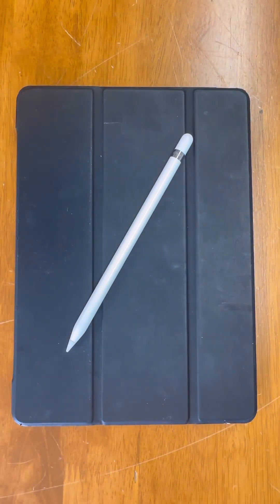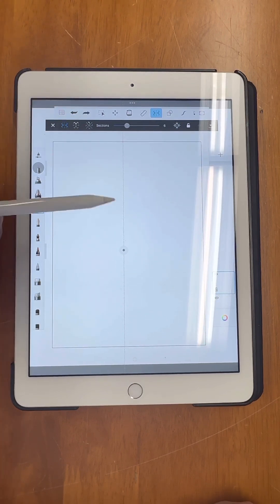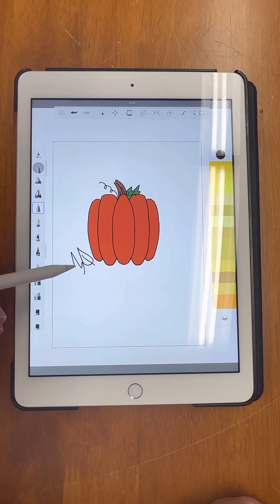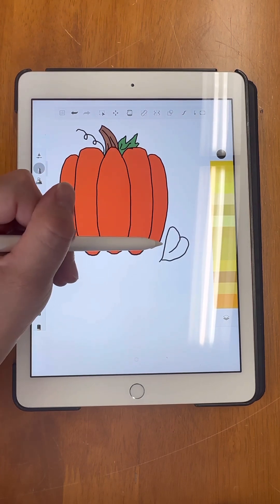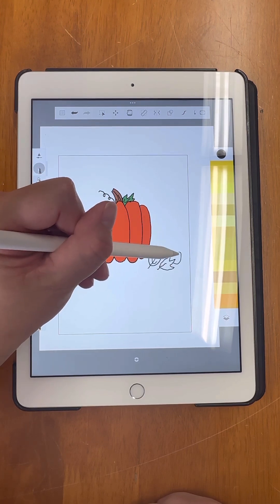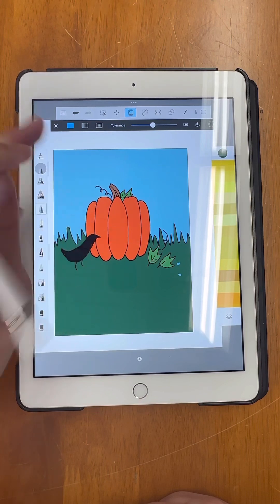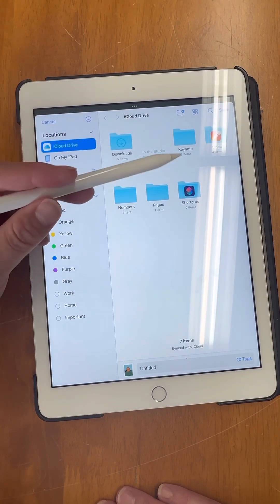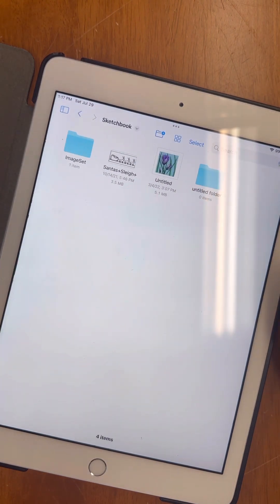Create a Simple Digital Pattern for Rug Hooking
Watch me create a simple digital pattern using an IPad, Apple Pencil, and the Sketchbook app.